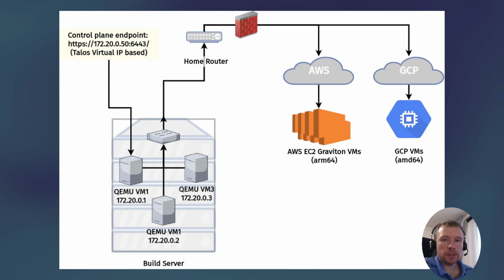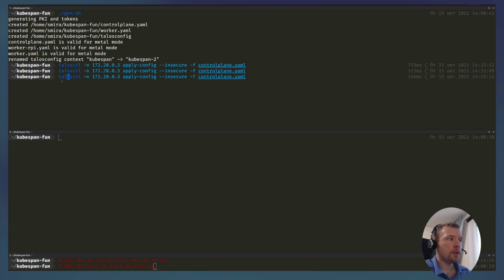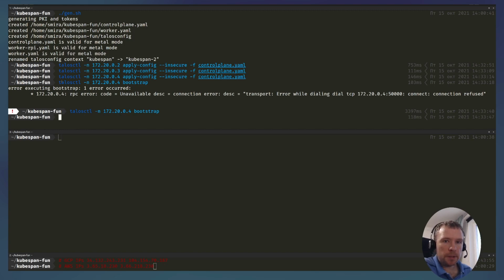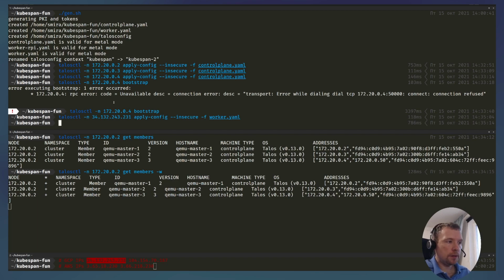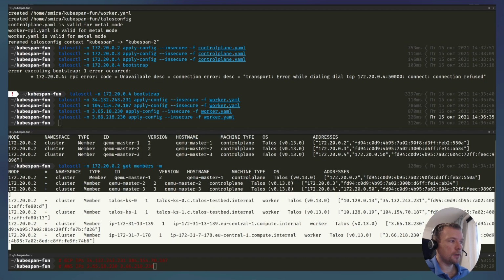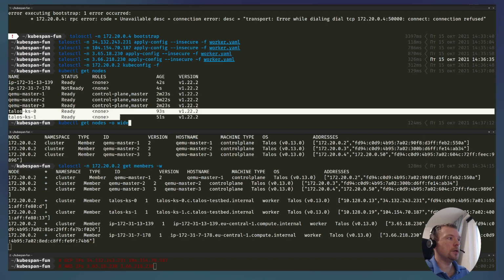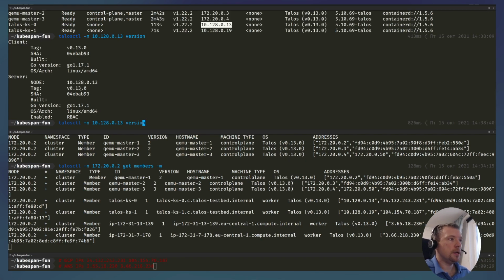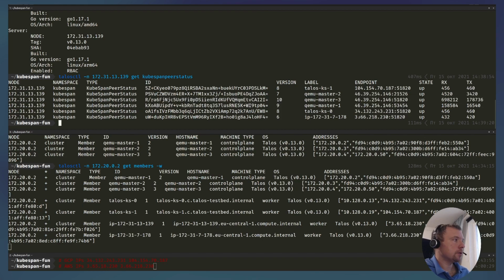Remote workers made easy with KubeSpan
In this video we're going to build a Talos Kubernetes cluster with control plane hosted in the private environment firewalled from the Internet with four public cloud VMs (AWS, GCP) joining the cluster with KubeSpan.